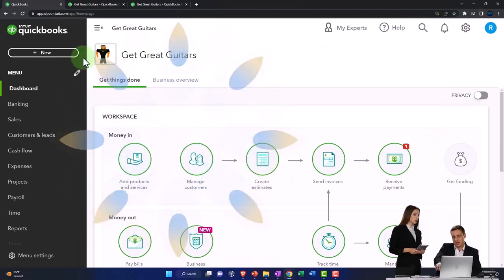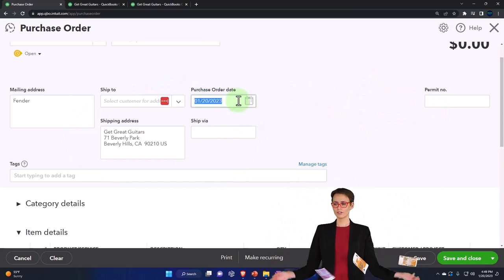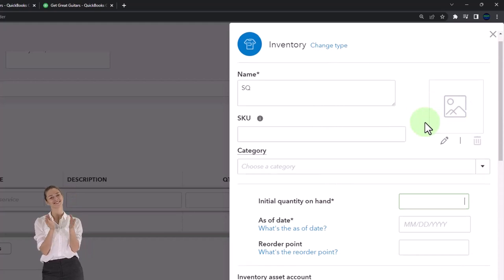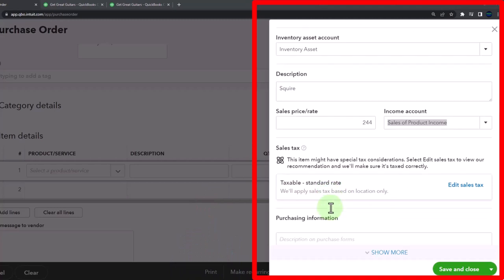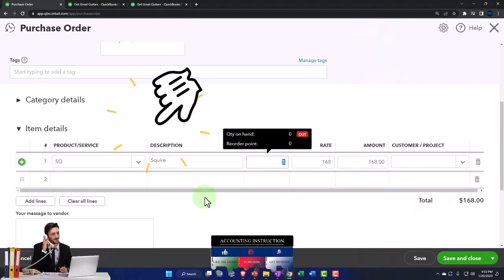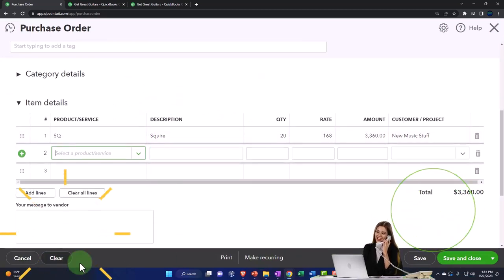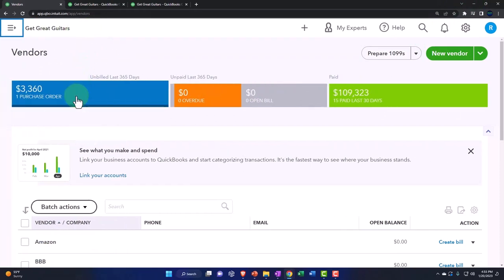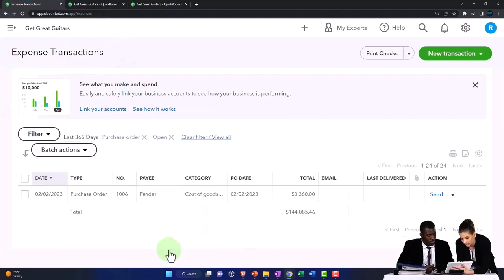Enter Purchase Order, Adding New Vendor & Inventory Item - QuickBooks Online 2023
Enter Purchase Order, Adding New Vendor & Inventory Item